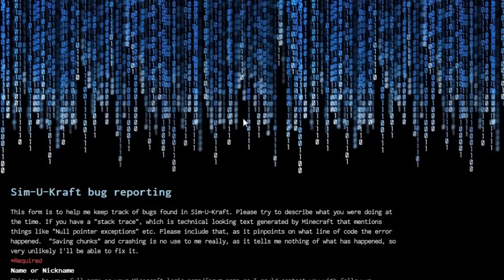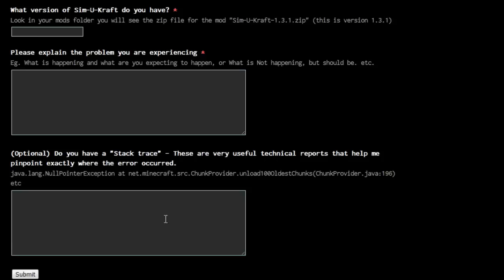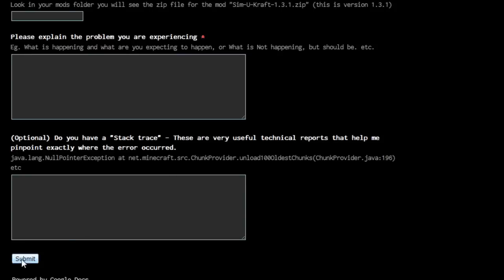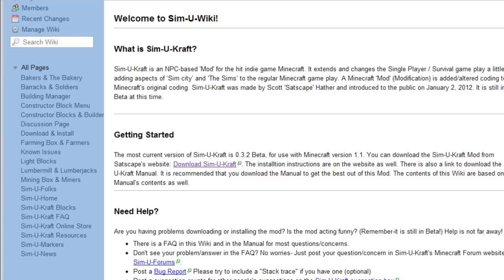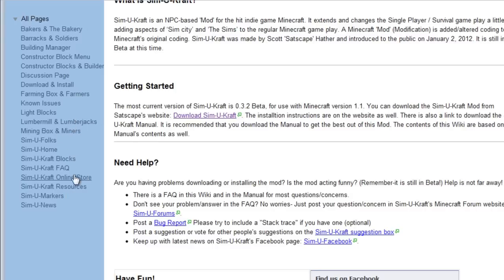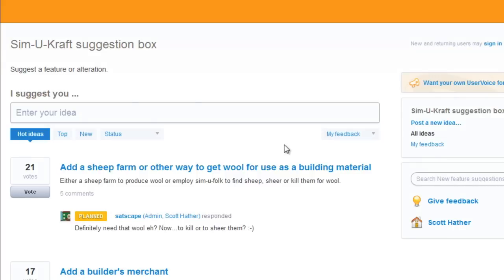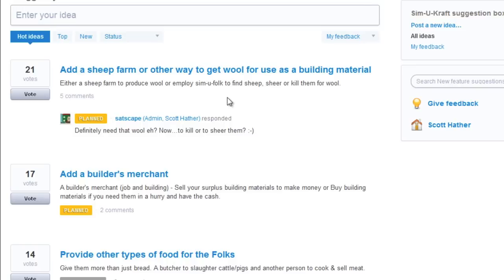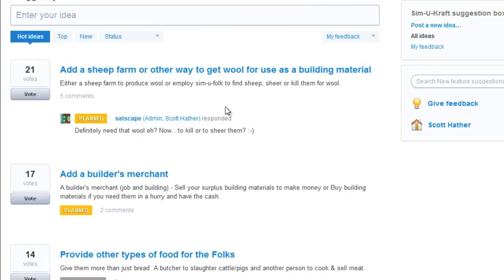How to get help playing Sim-U-Kraft...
...and suggest features that you think should be included.